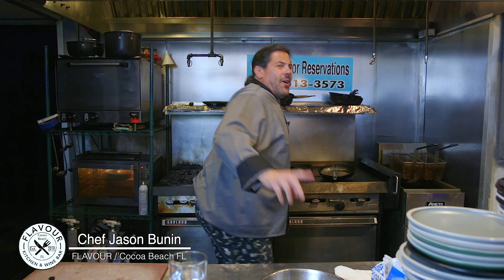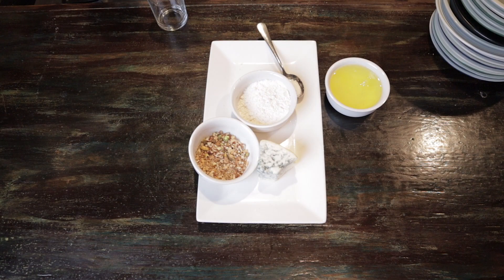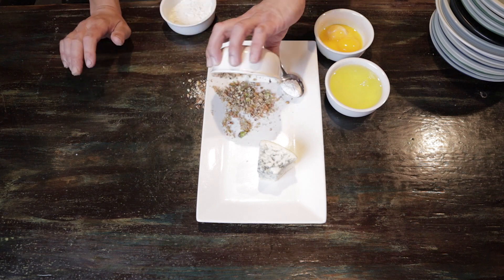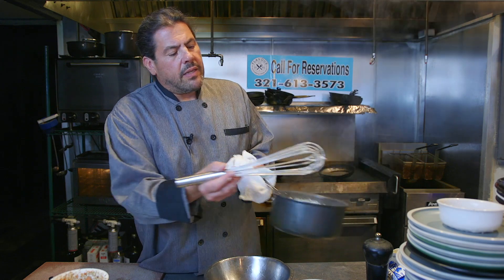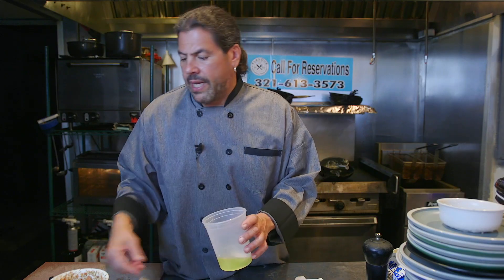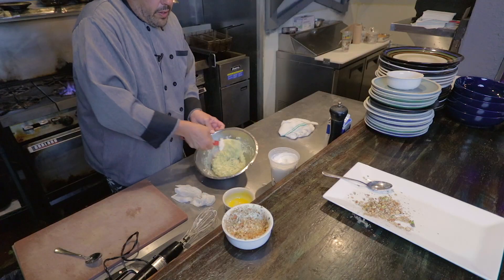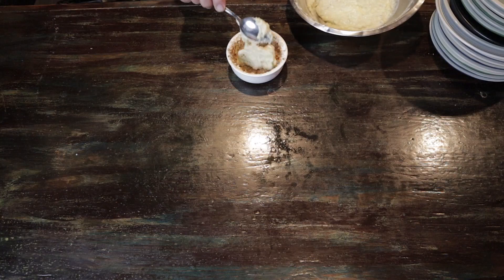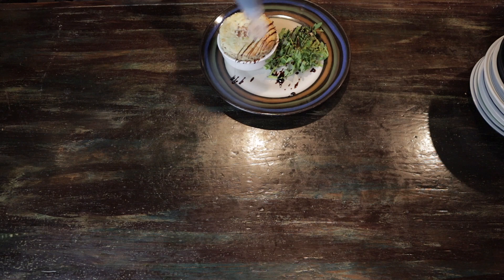Bleu Cheese Soufflé Moon Day - Chef Jason Bunin Cocoa Beach, Fl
52 years ago today the astronauts of Apollo 11, Neil Armstrong and Buzz Aldrin, became the first humans to land on the moon and confirm that it was in fact, made out of cheese! To commemorate the anniversary of the first men on the moon, I'm making a Bleu Cheese Soufflé.